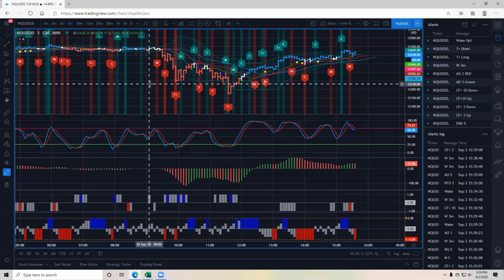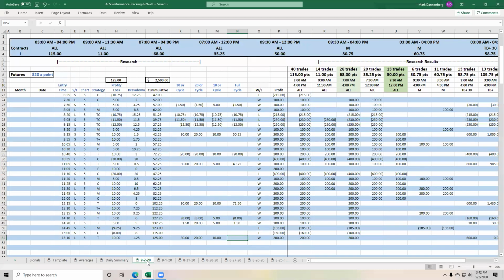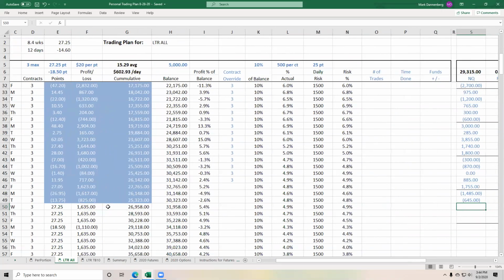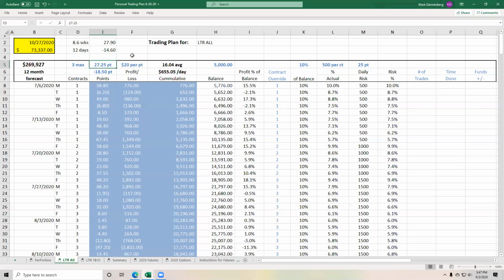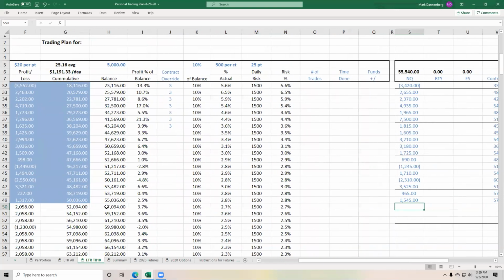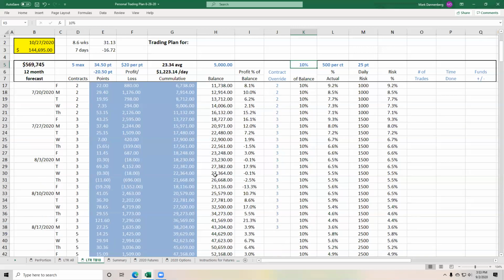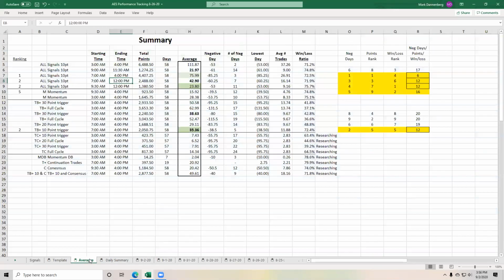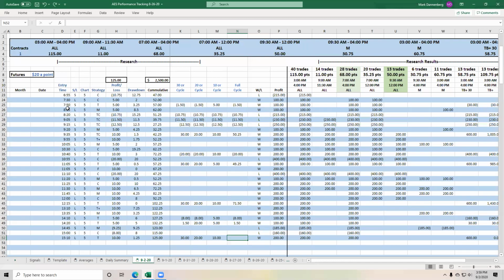Adaptive Entry System Results 9/2/20